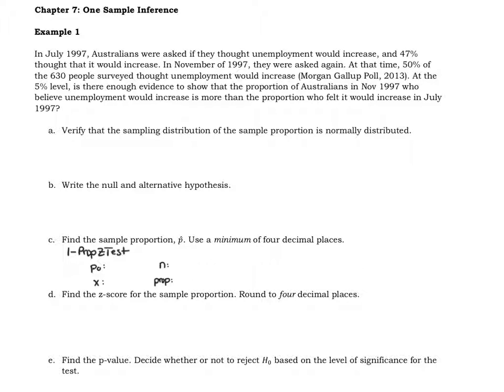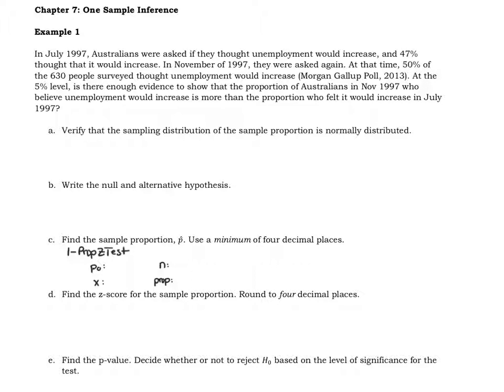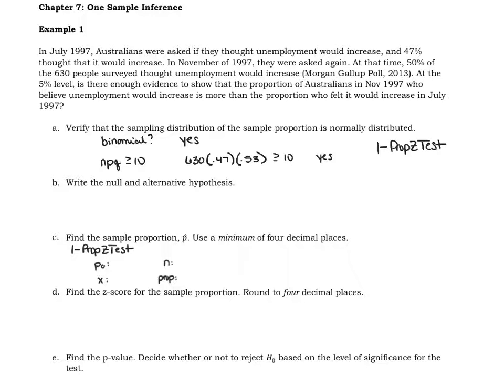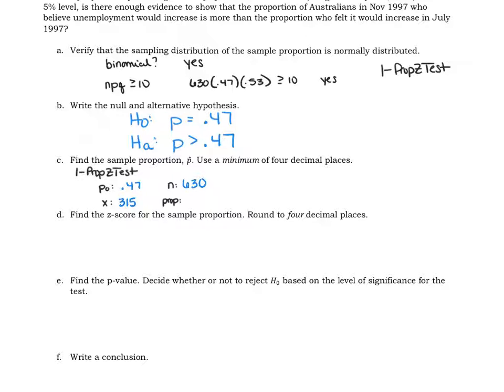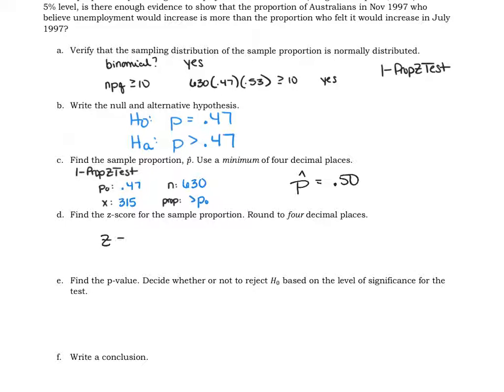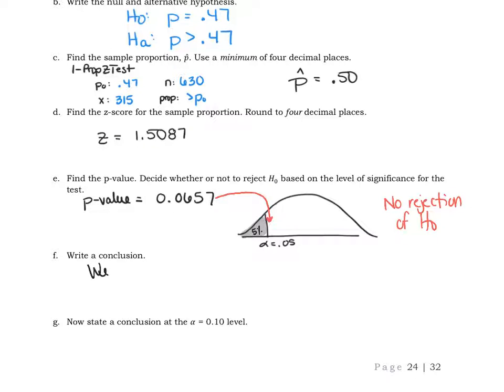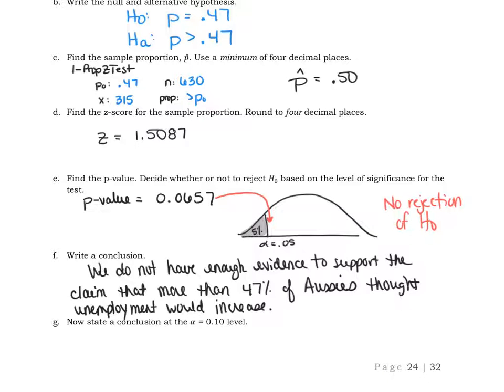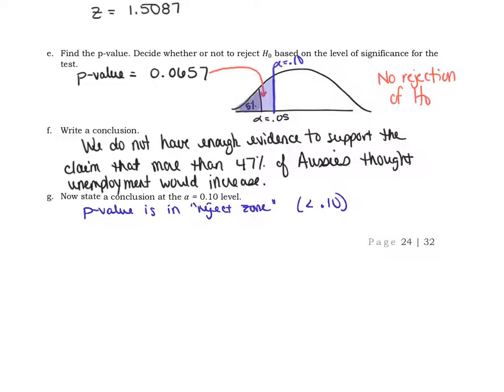Math 111 sec 7.2 pg 24 ex 1